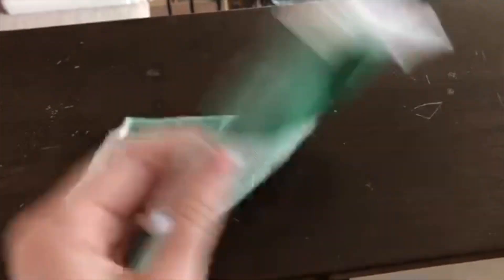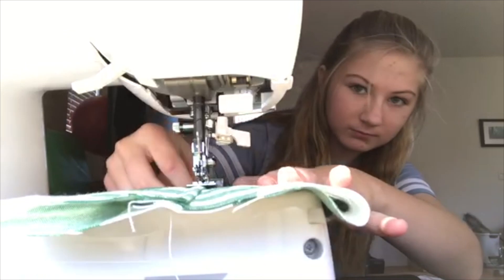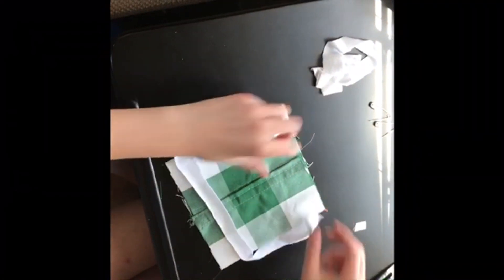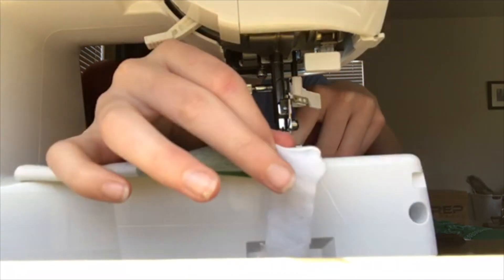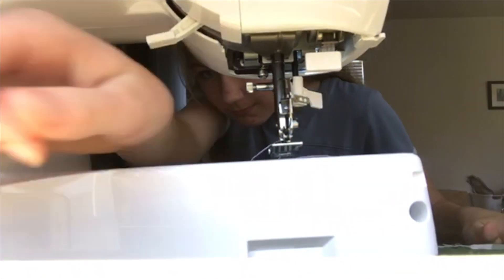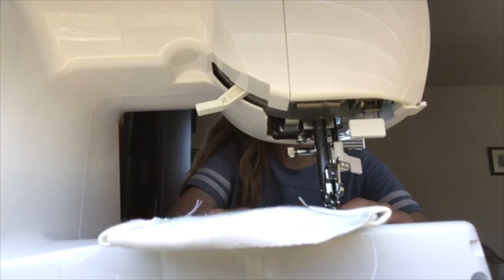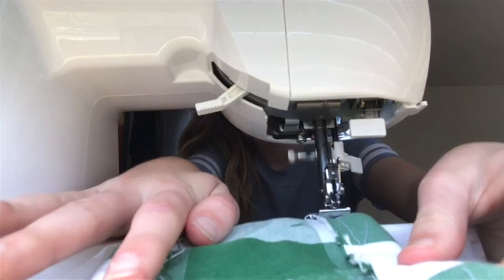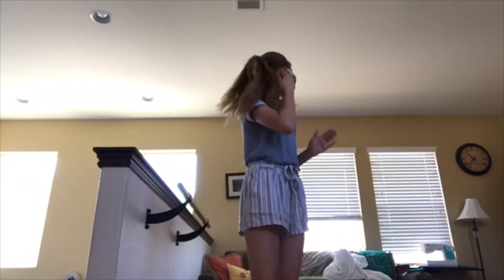ASB TV: Quarantine 1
This is about saint baldricks, the mask drive, and how to make a mask